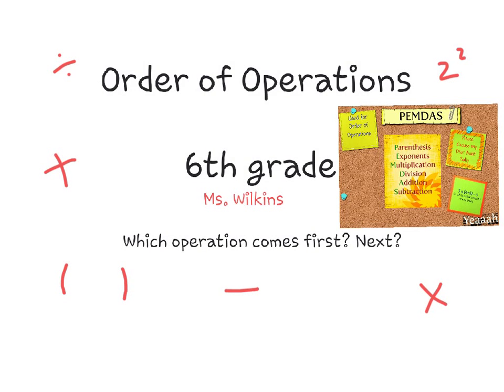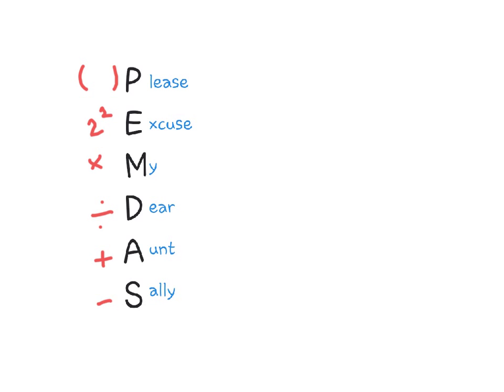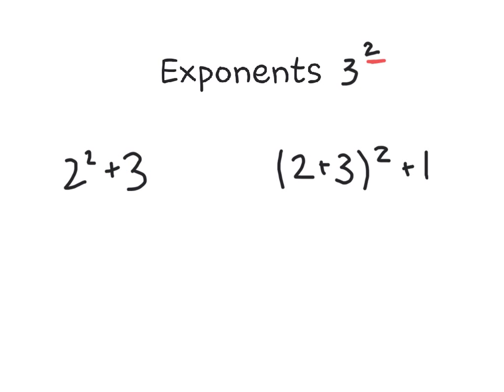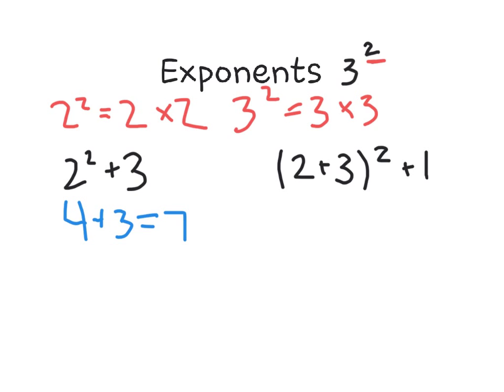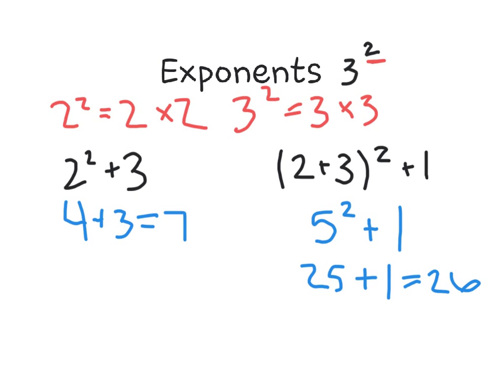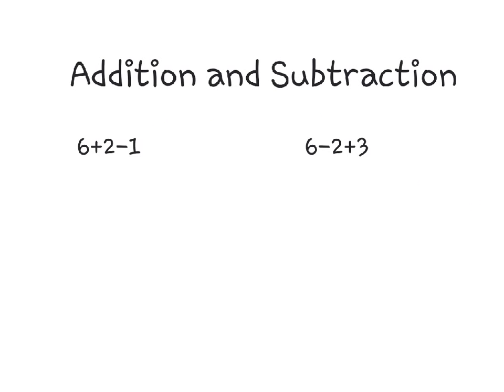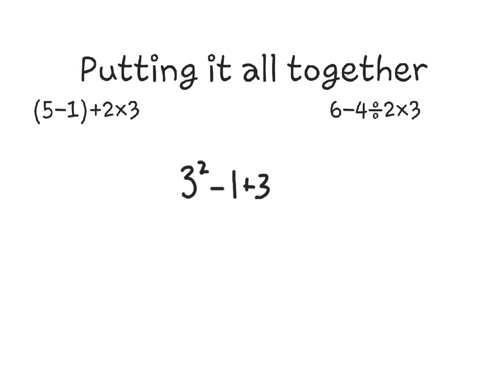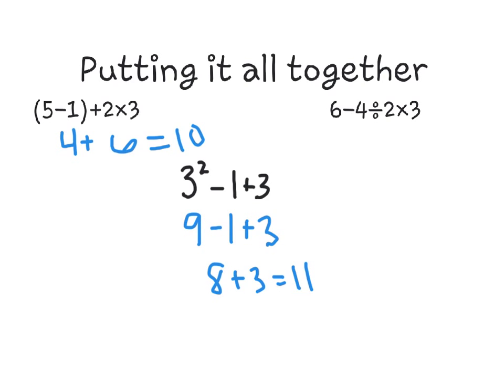Order of operations